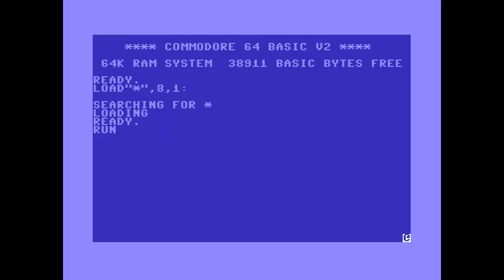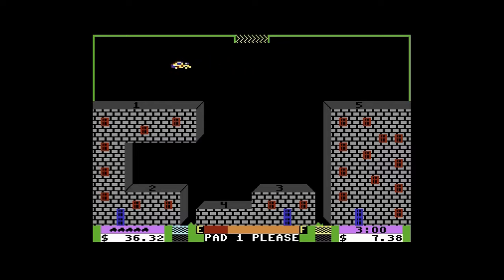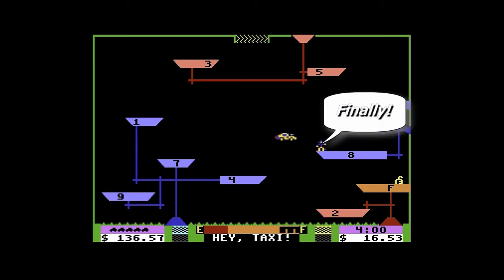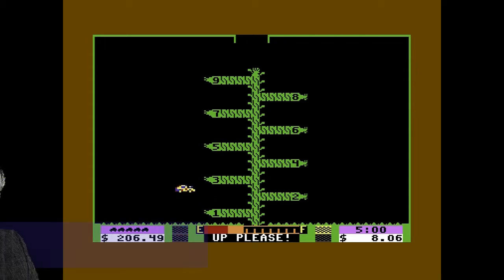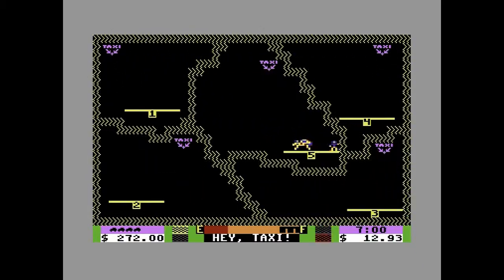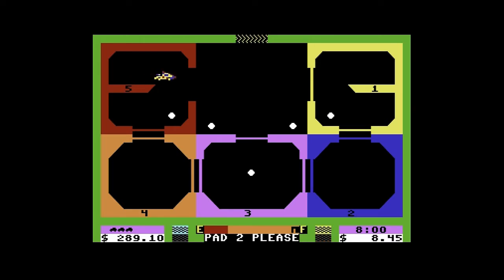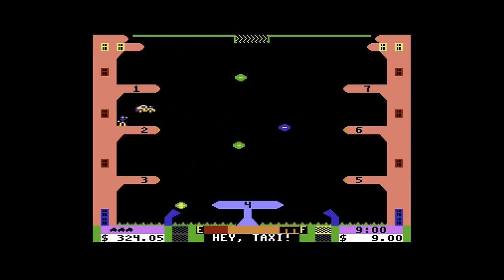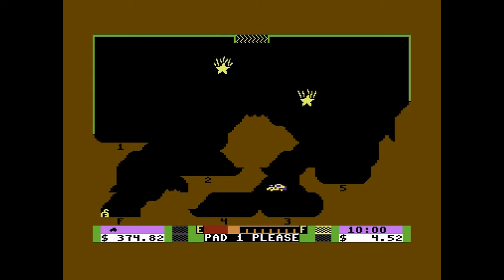Space Taxi (C64) - A Playguide and Review - by Lemon64.com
Space Taxi is a futuristic platformer in which the player must pick up and drop off passengers.

Production Note:
I ripped this footage this week as a spur of the moment thing when   the raw video for my intended game this week was found to be broken beyond repair. This play took 30mins, and was recorded on a small screen on my desktop; which makes play on a game like this very difficult. I always manage to reach the Black Hole room in my plays but not this time. As time was already pressed, I just went along with it.